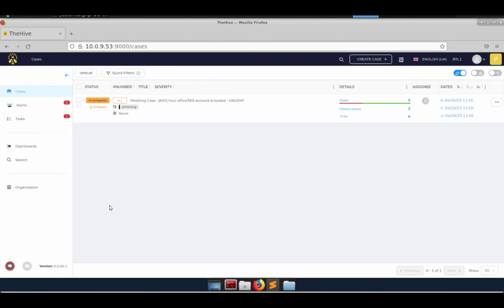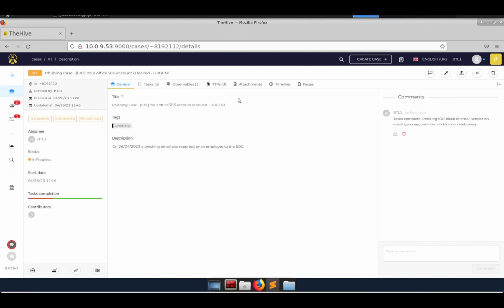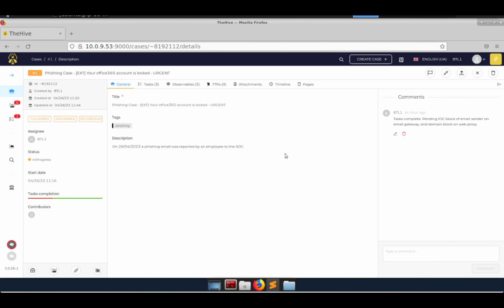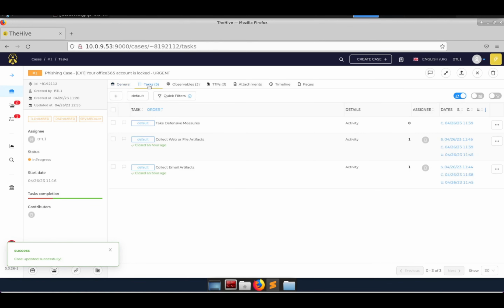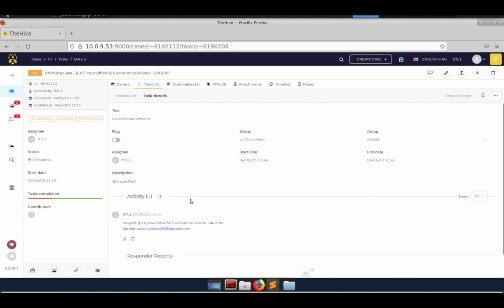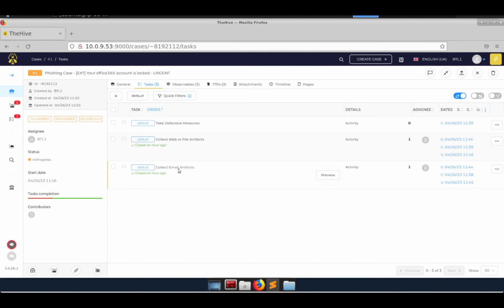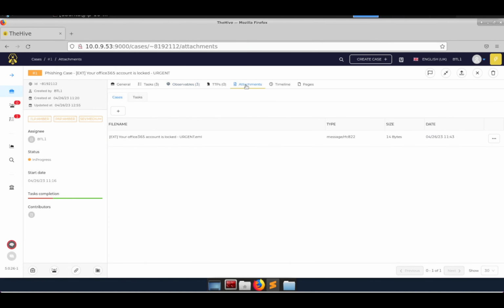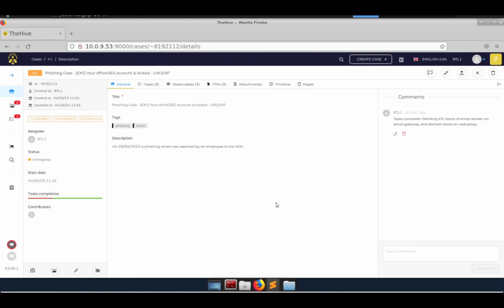BTL1 TheHive5 Looking at a Case